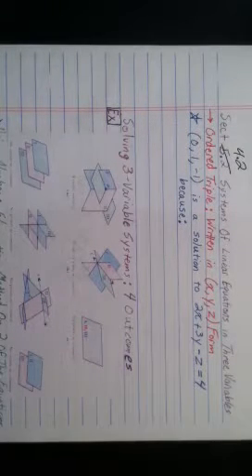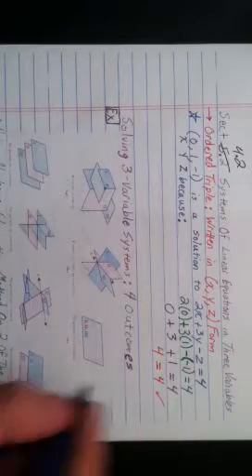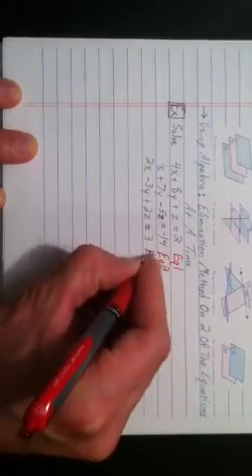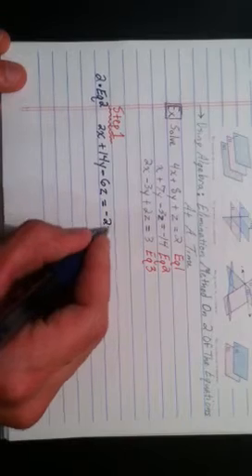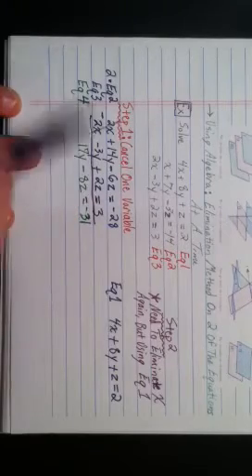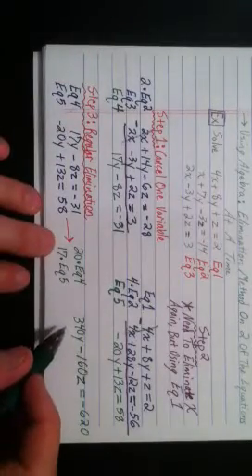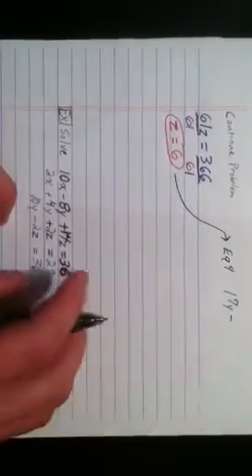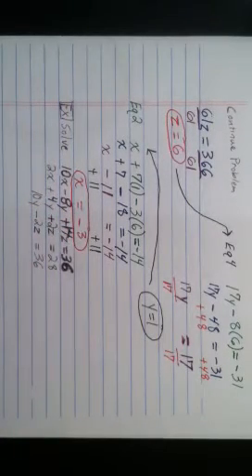Sect 4.2 Systems of Equations on 3 Variables #1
Explains what equations and systems with 3 variables would look like graphically, checking ordered triples as solutions, and solving a 3-variable system using extended elimination.